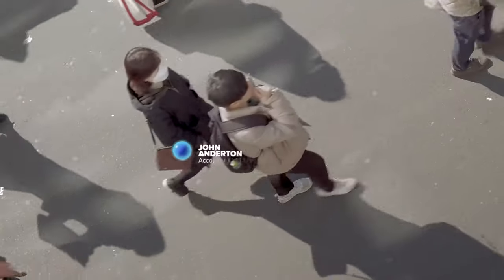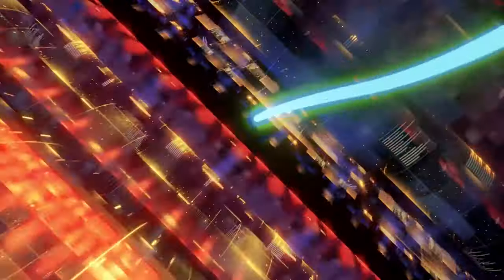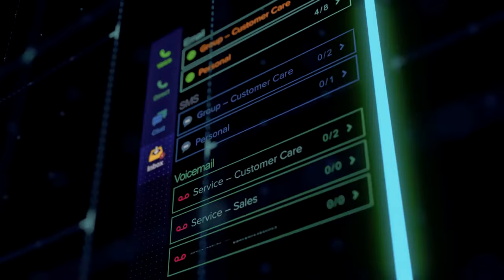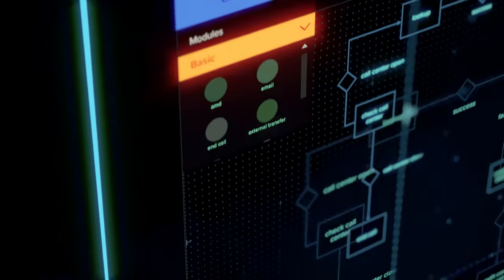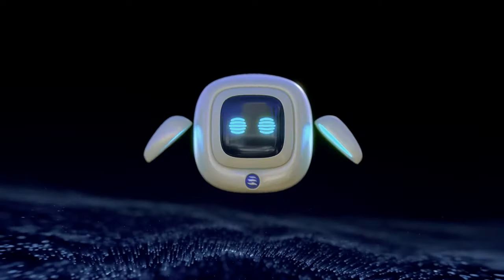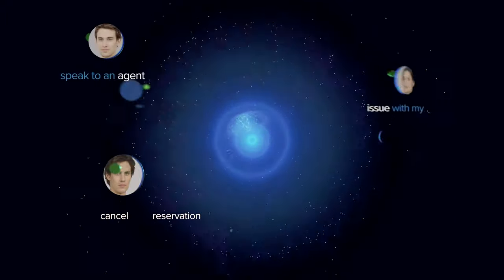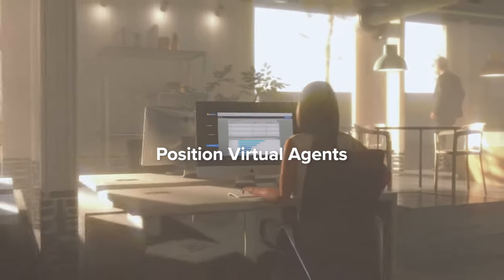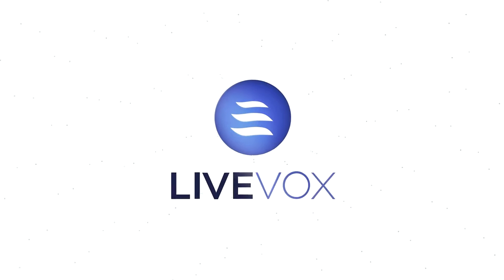LiveVox Practical AI Purpose-Built for Contact Centers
LiveVox helps contact centers build artificial intelligence and machine learning into communication workflows with ready-made automation and out-of-the-box integrations for practical, intelligent campaigns and outreach. Our unified CCaaS platform provides a one-stop-shop for customer service teams looking to enhance self-service and incorporate targeted automation to quickly create more meaningful interactions that are easy to implement and optimize for every customer engagement with no and low-code AI tools.

About LiveVox
LiveVox is a next-generation contact center platform that powers more than 14 billion interactions a year. We seamlessly integrate omnichannel communications, CRM, AI, and WFO capabilities to deliver an exceptional agent and customer experience while reducing compliance risk. Our reliable, easy-to-use technology enables effective engagement strategies on communication channels of choice to drive contact center performance. Our battle-tested risk mitigation and security tools help clients maximize their potential in an ever-changing business environment. With 20 years of cloud experience and expertise, LiveVox’s CCaaS 2.0 platform is at the forefront of cloud contact center innovation. Our more than 500 global employees are headquartered in San Francisco, with offices in Atlanta; Columbus; Denver; New York City; St. Louis; Medellin, Colombia; and Bangalore, India. or call one of our specialists at .